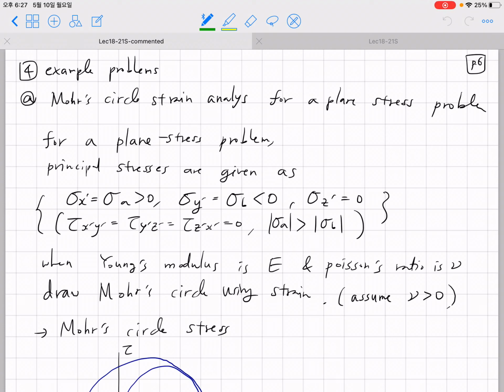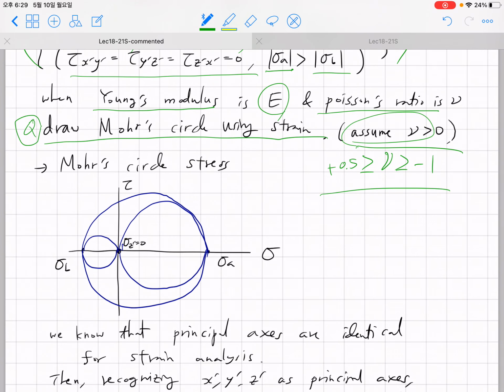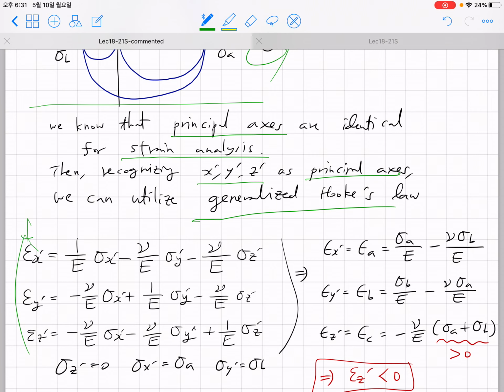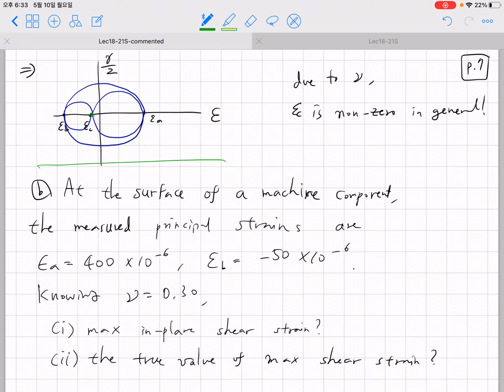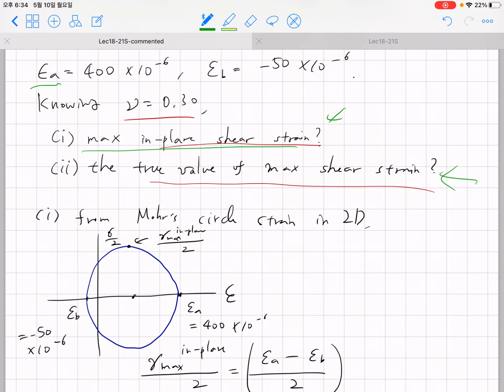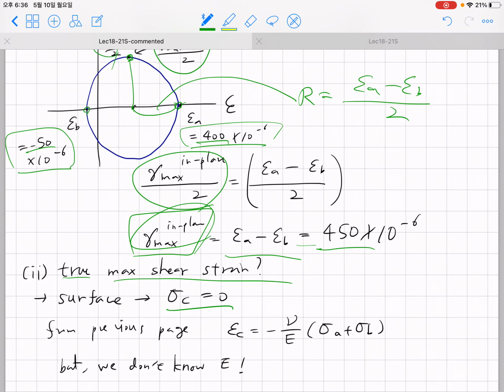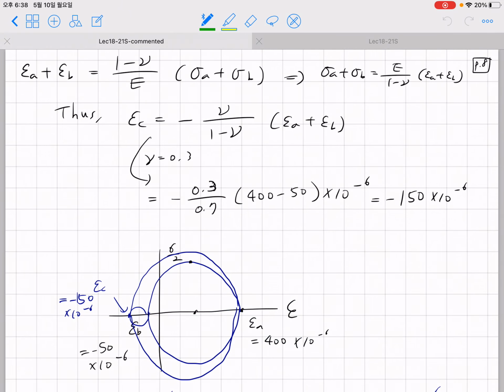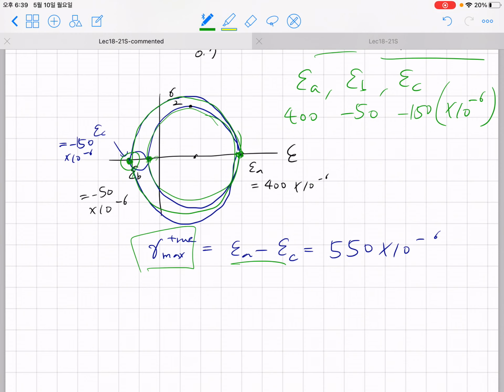Lecture18 Part4 ExampleProblems